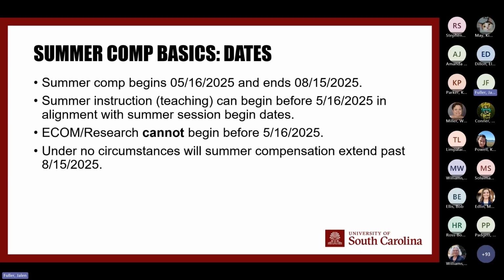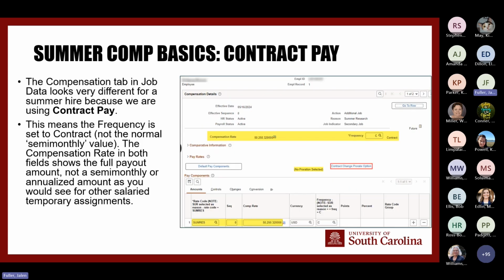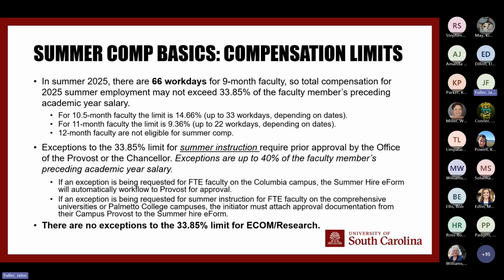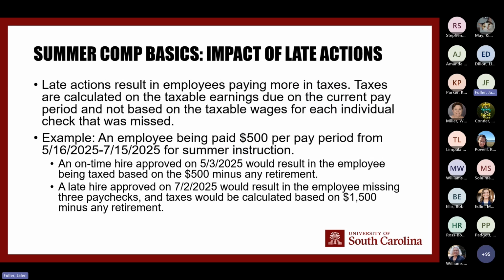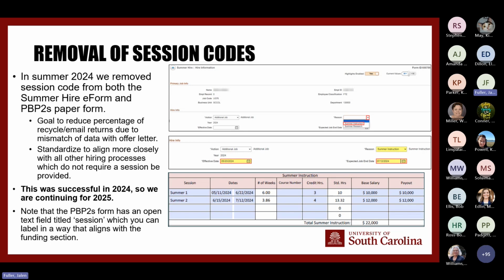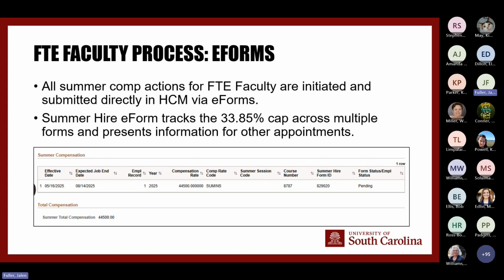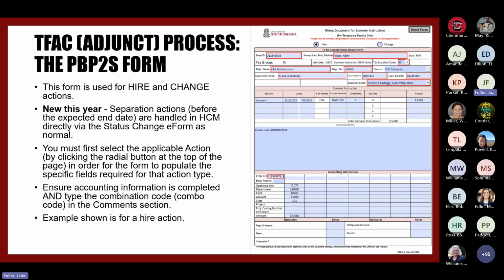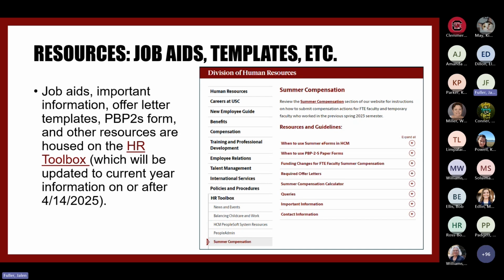Summer Compensation 2025 Webinar University of South Carolina - Division of Human Resources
Overview of process and procedures for Summer Compensation for 2025.